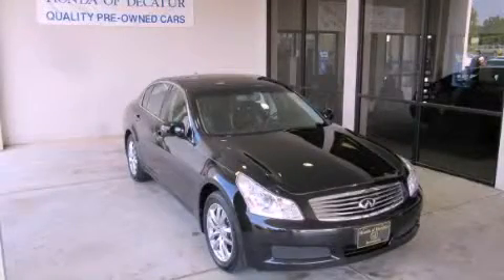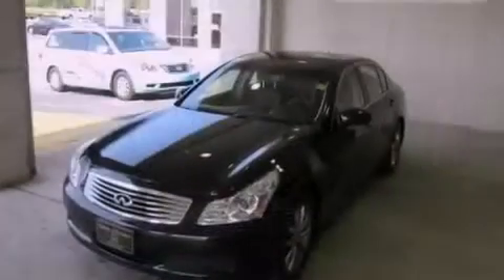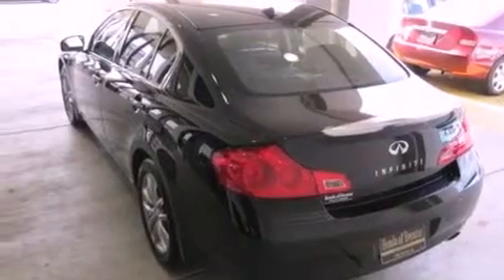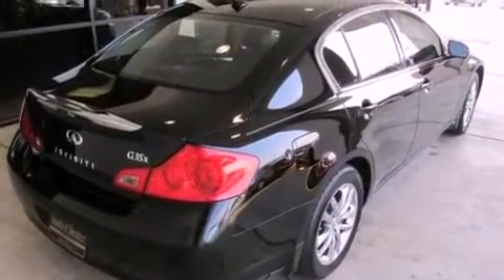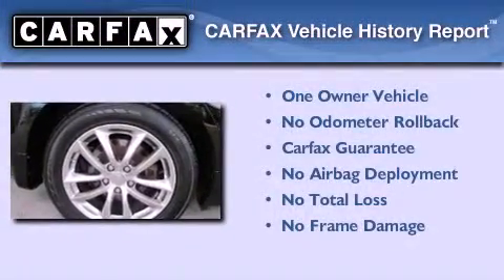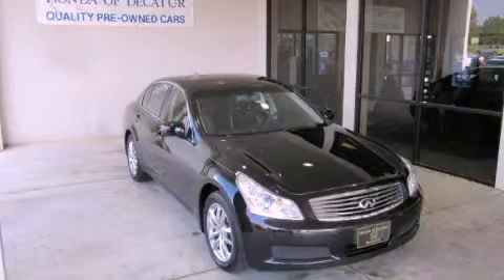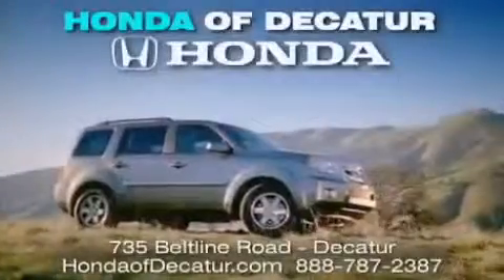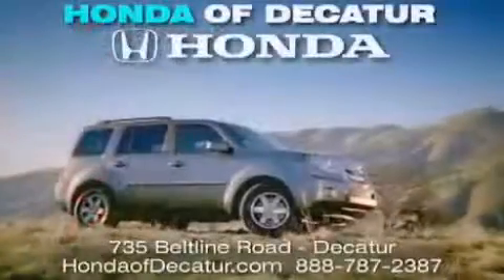2008 Infiniti G35 Moulton AL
Year : 2008
 Make : Infiniti
 Model : G35
 Engine : Gas V6 3.5L/213
 Trans . : Automatic
 Exterior : Black Obsidian
 Miles : 68,870

 Stock : U7465

 Used 2008 Infiniti G35 Decatur AL